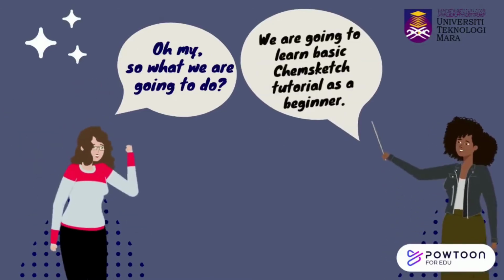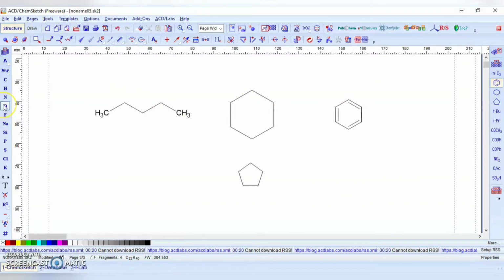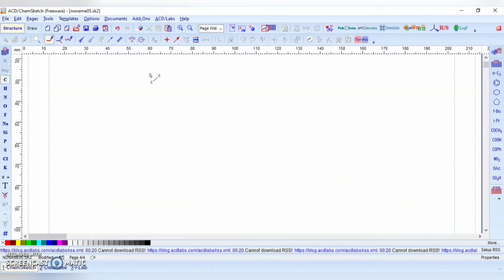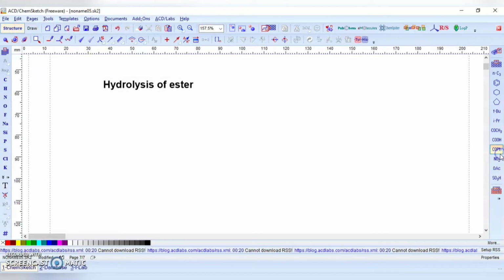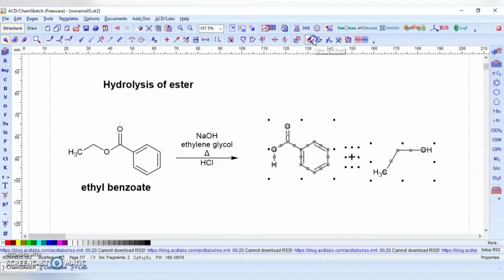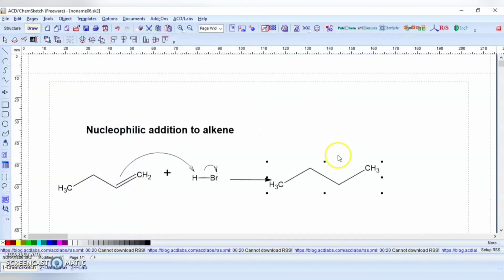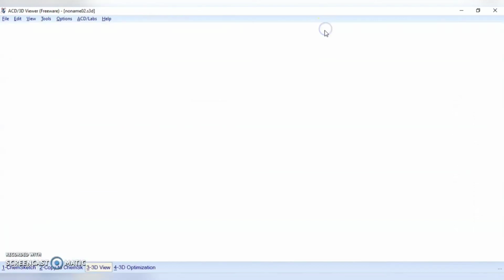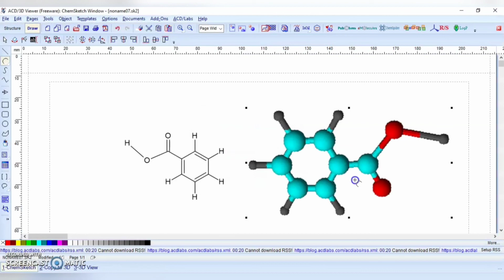CMT515 CHEMSKETCH ANIMATION FULL VERSION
CMT515 APPLICATIONS OF COMPUTER IN CHEMISTRY